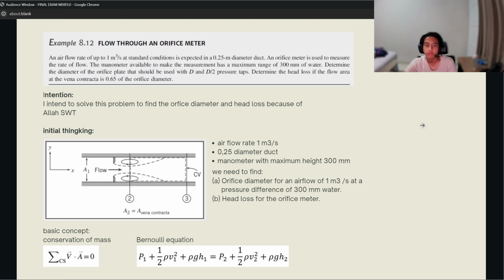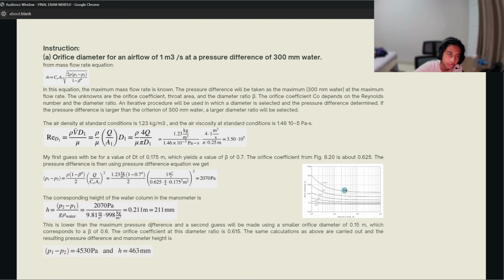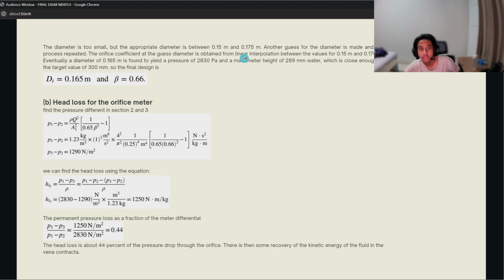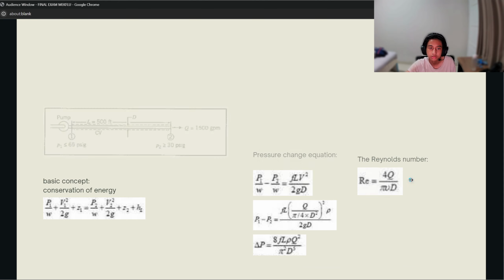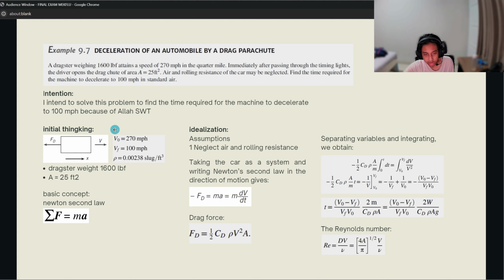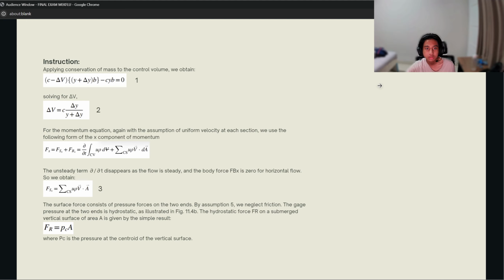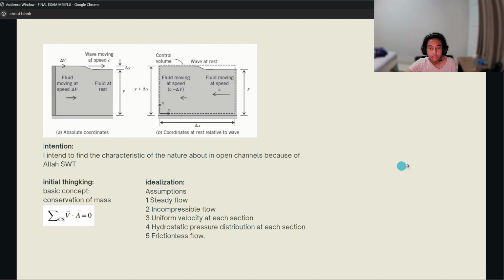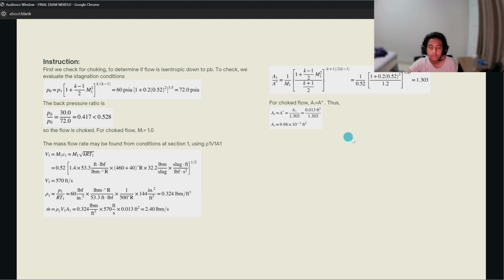Final Exam Fluid Mechanics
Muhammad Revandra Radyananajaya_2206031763